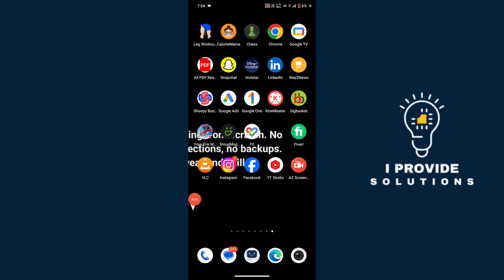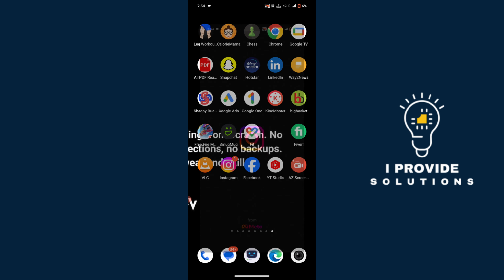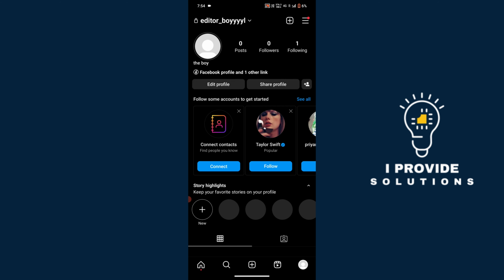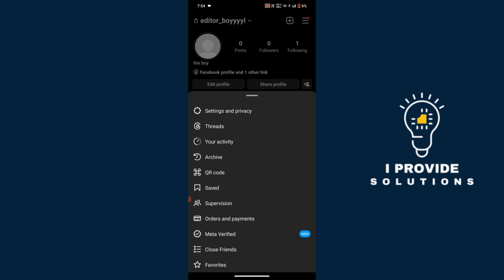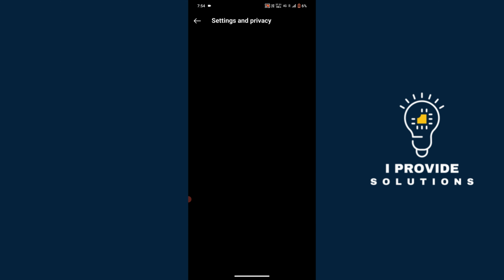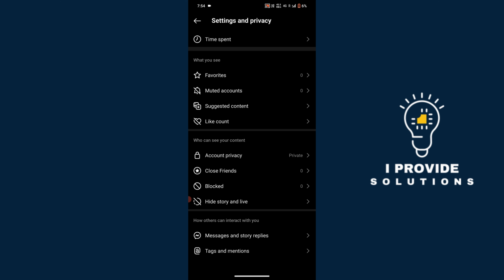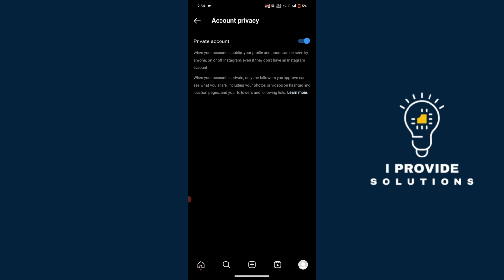Hide Instagram Following and Followers List - how to hide instagram following and followers list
Hide Instagram Following and Followers List -  how to hide following list on instagram from friends

how to hide instagram following list without private account ( is it possible? how to hide instagram followers from friends. proof: how to hide followers list on instagram (quick & easy).
how to hide instagram followers list. how to hide my following list on instagram from followers.

how to hide followers and following list on instagram from friends.